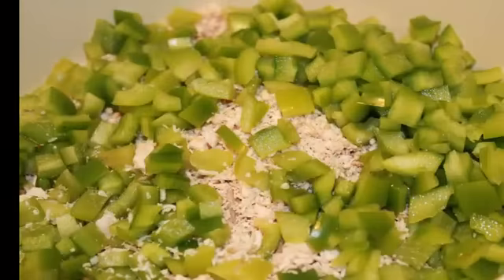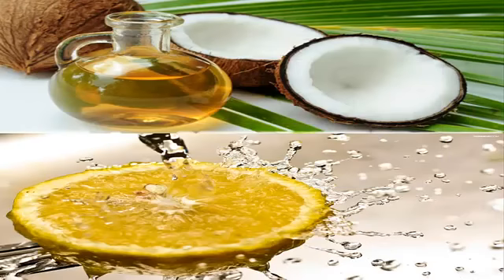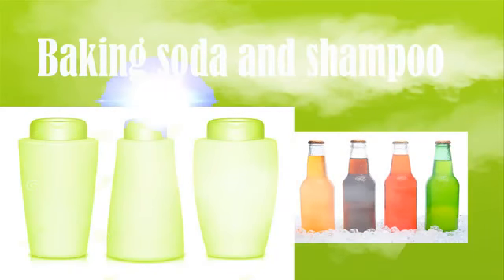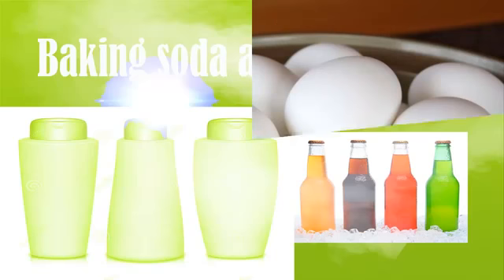How To Get Rid Of Dandruff Natural remedies To Get Rid Of Dandruff YouTube